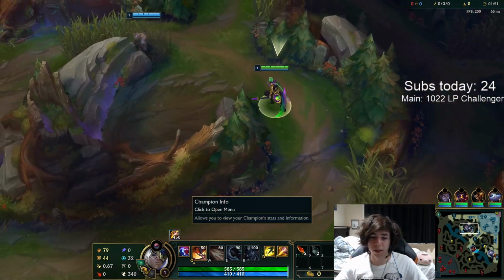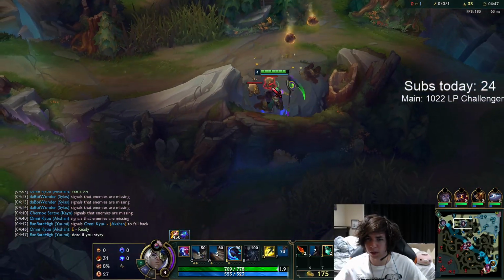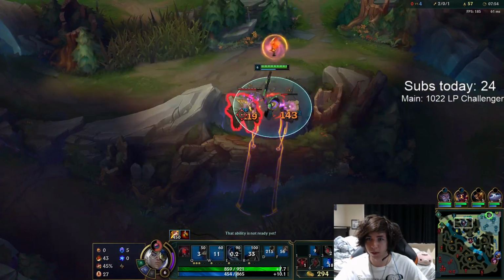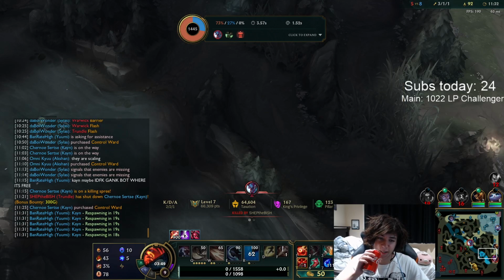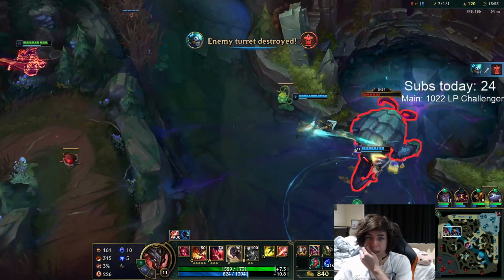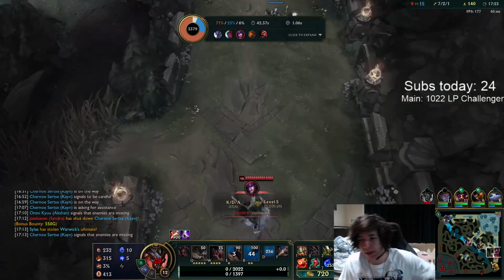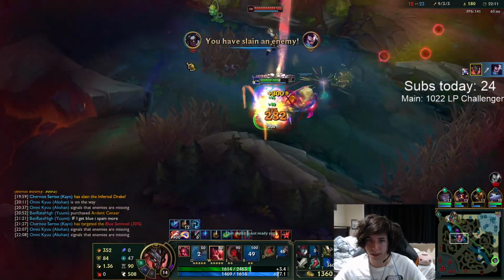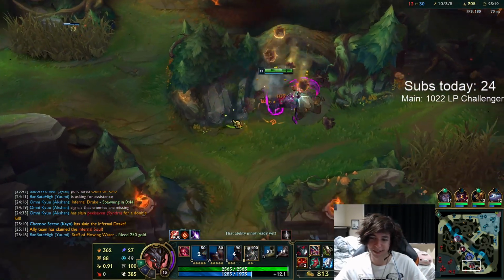NEW Best Rhaast 1v9 FULL DMG BUILD!!! Low Elo Only (Below D2+) - League of Legends